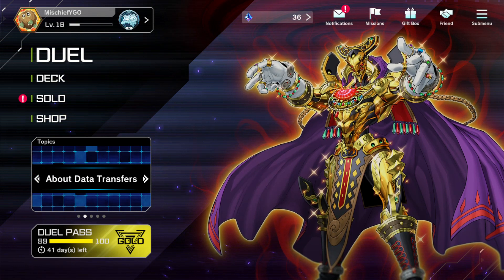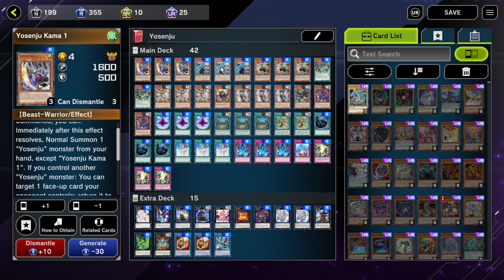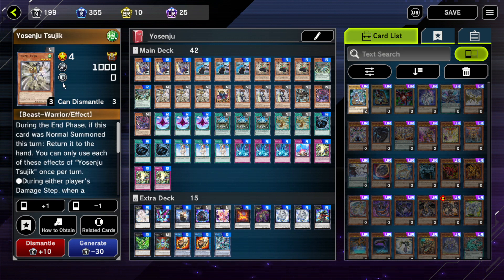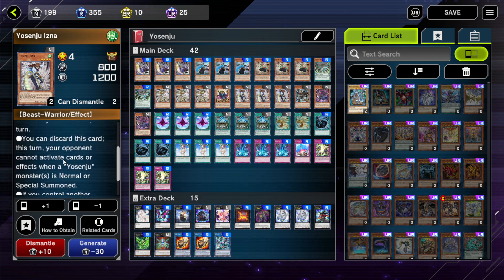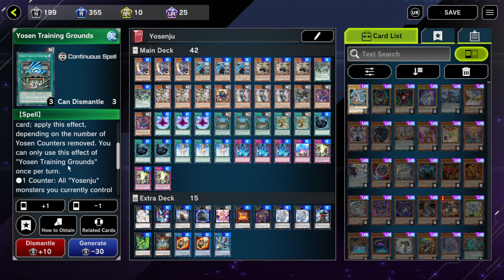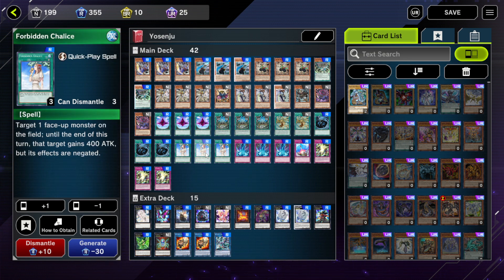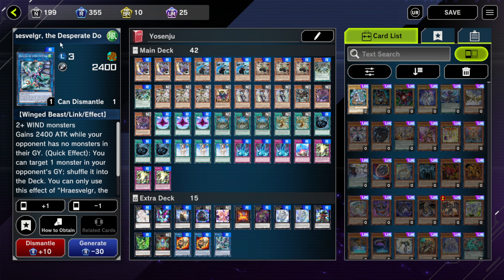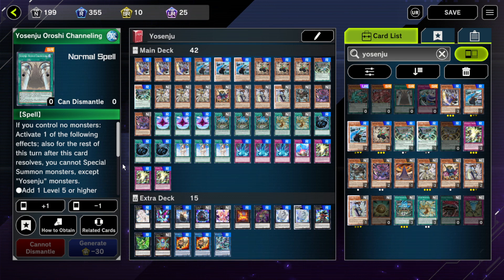NR ONLY Yosenju Deck Profile Master Duel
SIDE NOTE: Yosenju Oyam is another option you can play that I didn't read fully before making the video!

Deck List:

Monsters

3x Yosenju Kama 1
3x Yosenju Kama 2
3x Yosenju Kama 3
2x Yosenju Shinchu L
3x Yosenju Tsujik
1x Yosenju Sabu
3x Yosenju Izna
1x Yosenju Misak
2x Yosenju Magat

Spells

3x Dimensional Fissure
3x Yosenju Training Grounds
2x Yosen Whirlwind
3x Mystical Space Typhoon
3x Forbidden Chalice

Traps

3x Torrential Tribute
1x Compulsory Evacuation Device
3x Yosenjus' Sword Sting

Extra Deck

1x Gem-Knight Pearl
1x Photon Papilloperative
1x Number 50: Blackship of corn
1x Number 85: Crazy Box
1x Number 82: Heartlandraco
1x Number 58: Burner Visor
1x Number 80: Rhapsody in Berserk
2x Number 52: Diamond Crab King
1x Number 70: Malevolent Sin
1x Gagaga Samurai
1x Super Quantal Mech Beast Aeroboros
2x Fire Fighting Daruma Doll
1x Hraesvelgr, the Desperate Doom Eagle